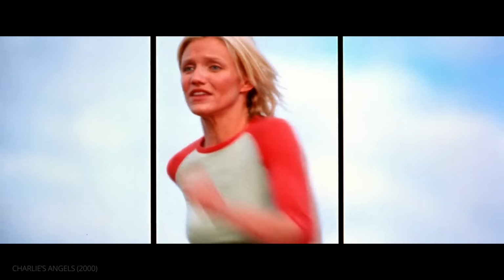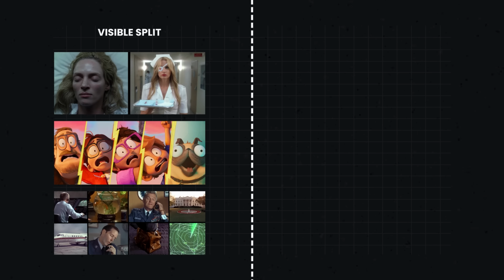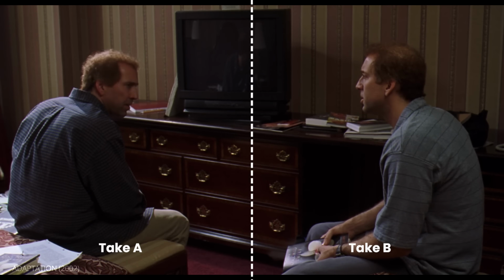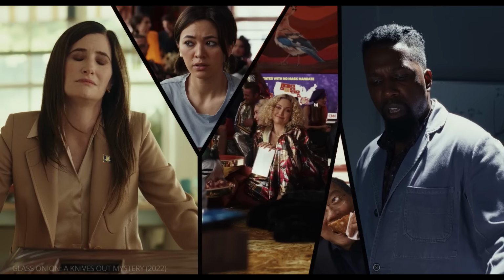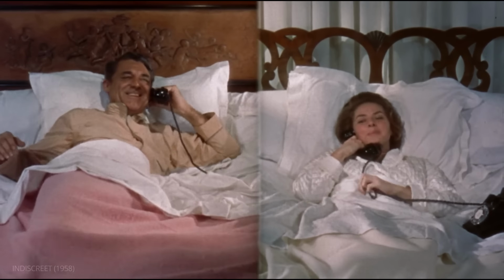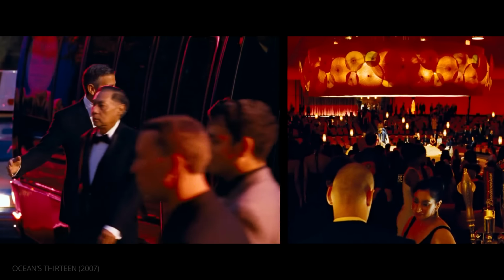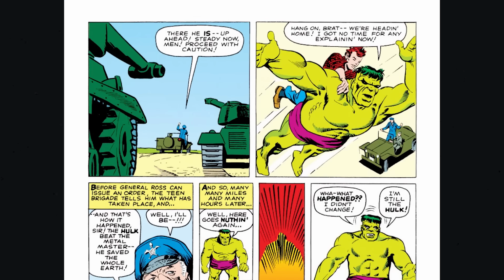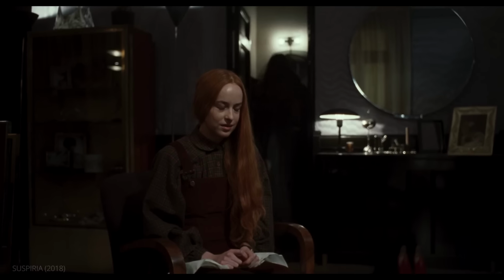The Split Screen — The Ultimate Guide for Filmmakers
Ultimate Guide to the Split Screen in film — a history of the technique, the best split screens in film, and the various ways they can be used to help tell a visual story.

Chapters:
00:00 - Introduction to Split Screen Shots in Film
00:50 - Definition and Types
02:32 - Chapter 1: Multiple Perspectives
06:11 - Chapter 2: Character Relationships
08:53 - Chapter 3: Creative Examples
13:19 - Takeaways

ULTIMATE GUIDE TO THE SPLIT SCREEN

The split screen in film may seem like a modern invention. But, in fact, it goes back to the earliest days of cinema. For over a century, filmmakers have used the split screen effect for many purposes — some purely for stylish imagery, some for visual storytelling that would otherwise be impossible. In this video on the split screen, we’ll cover that history, some of the most creative examples, and how you can employ the same techniques in your next project.

WHAT IS A SPLIT SCREEN

In general, a split screen is any combination of shots presented simultaneously. We divide these into two categories: visible and invisible split screens. The visible split screen is what most people are familiar with, which involves a clear separation between the images with no intention of presenting them as a “single shot.” Invisible split screens, however, are meant to go unseen. This is done when an actor plays multiple roles in the same shot, or when filmmakers like David Fincher and Wes Anderson combine different takes of each character in a single shot.

HOW TO USE SPLIT SCREEN

We’ve identified a few uses for the split screen in film: to convey multiple perspectives, to create relationships between characters, to give montages visual flair, or to literally extend the frame like with systems like Cinerama. We can also see that a split diopter lens can be used to create a similar “split screen effect,” where the frame is divided not by a line but by two distinct focal planes.

In all of these use cases, the split screen expands the visual information and storytelling opportunities beyond what a single image can do.

"Never Hear Surf Music Again" - Free Blood
"Double Espresso" - Francesco D'Andrea
"Yes I Am (Instrumental)" - Zach Sorgen
"In Motion" - Trent Reznor, Atticus Ross
"Obituary" - Alexandre Desplat
"A Battle in the East" - Rhythm Scott
"All I Need" - Radiohead
"Playground Love (Vibraphone Version)" - Air
"Bucket of Blood" - Pino Donaggio
"Hero" - Regina Spektor
"Animātiō " - Mike Steele
"Dojo Tradition (Instrumental)" - In This World
"Ghosts of Things to Come" - Clint Mansell, Kronos Quartet
"1986" - Angel Salazar
"A New Morning" - Portl
"Main Title (From How the West Was Won (1962))" - Alfred Newman
"Comfort of Strangers (Instrumental)" - Mike Figgis
"Olga's Destruction (Volk tape)" - Thom Yorke
"Blurry (Instrumental)" - Curtis Cole
"Sugar Water" - Cibo Matto